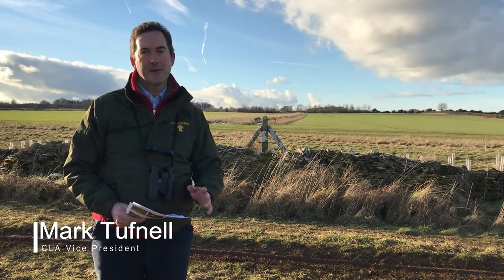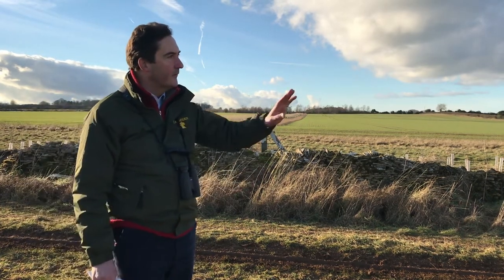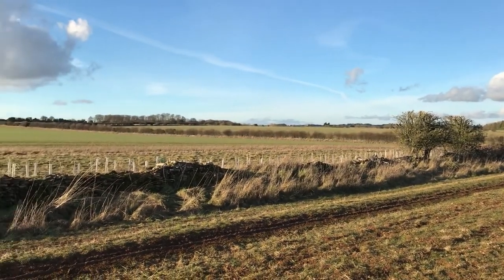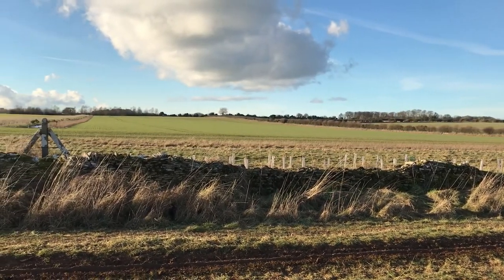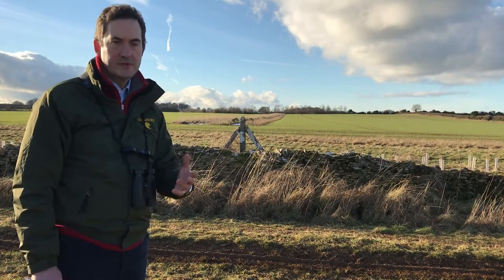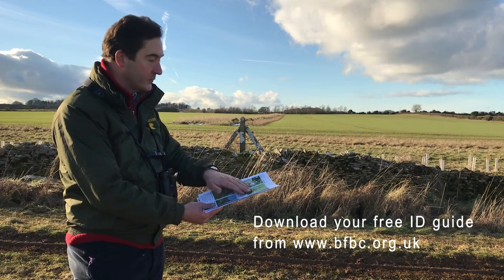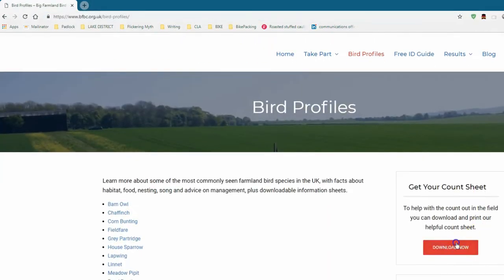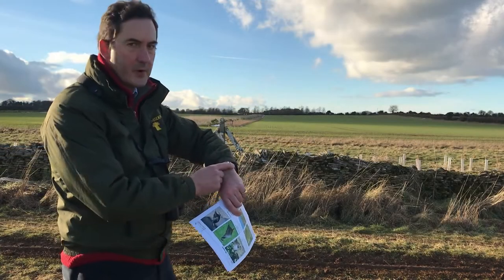Big Farmland Bird Count with Mark Tufnell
CLA Vice President Mark Tufnell on how land managers can take part in the 2019 Big Farmland Bird Count, organised by the Game and Wildlife Conservation Trust.

The count takes place between 8-17 February 2019.